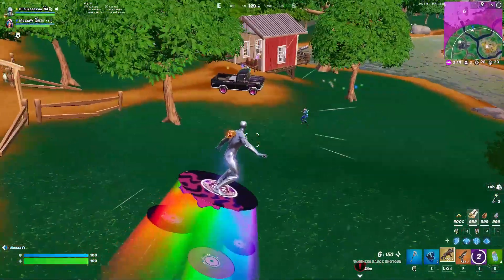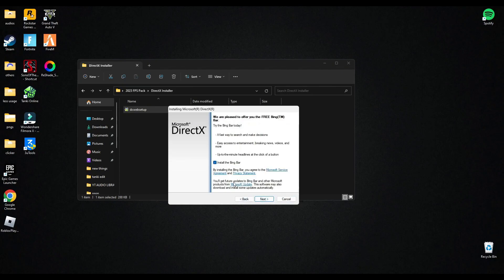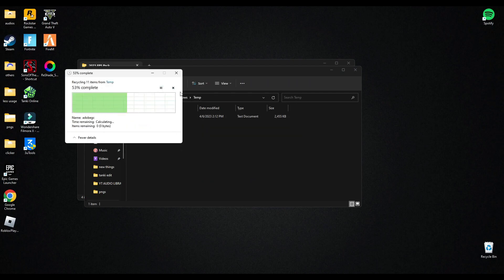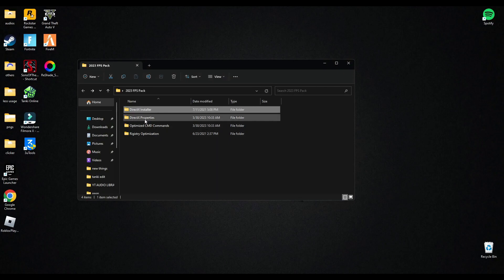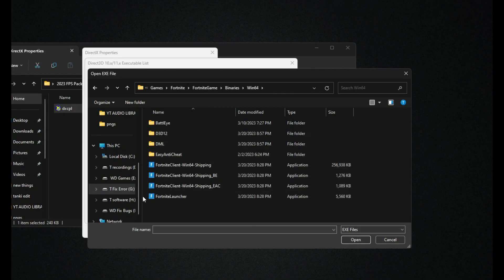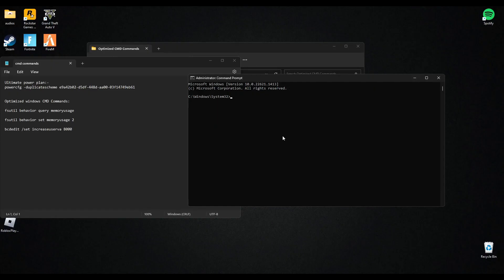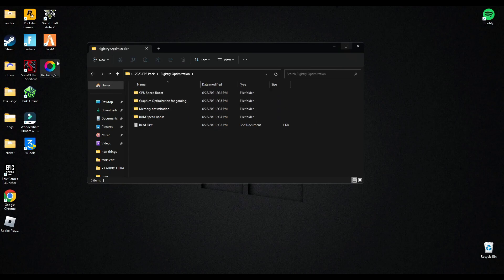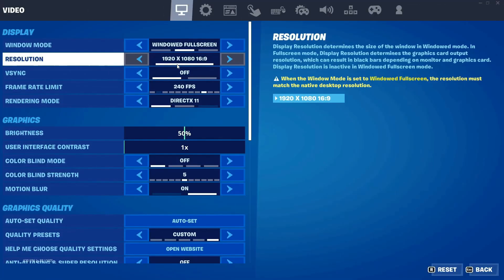Fortnite Fix FPS Drops & Stuttering in Chapter 4 Season 2 *PERFORMANCE MODE*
▶How To Boost Fps & Low Input Delay in *Performance Mode* Fortnite ▬▬▬▬▬▬▬▬▬▬▬▬▬▬▬▬▬▬▬▬
RAM:   16 GB ddr4 3200 MHz
GPU:   Zotac 1660 Super APM Edition
Moniter: Reddragon 165 Hz
Power supply: 700 w
SSD: 256GB
HDD: 3TB
Casing: 1st Player D3A DK
Keyboard: Razer BlackWidow Ultimate Stealth
Mouse: HP Omen 600
Window 11